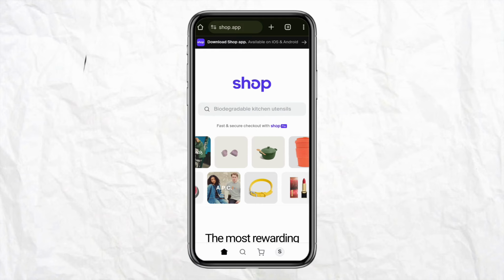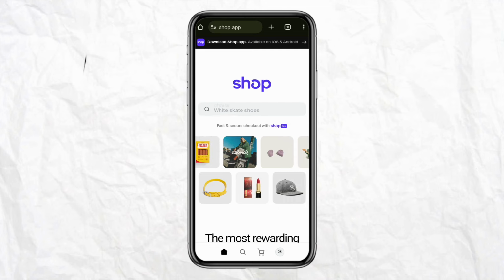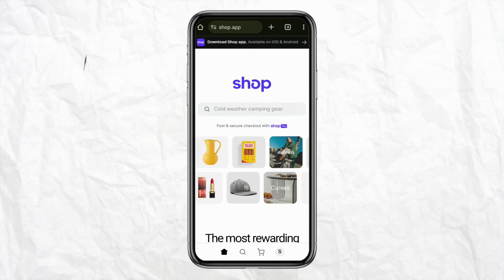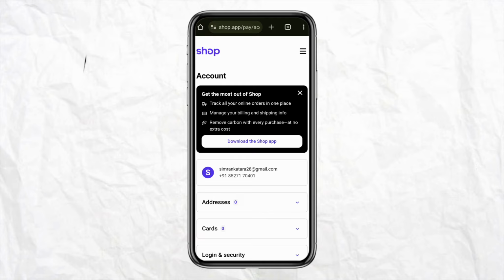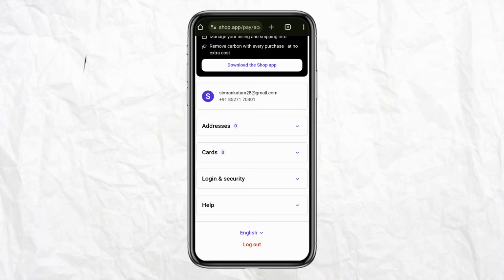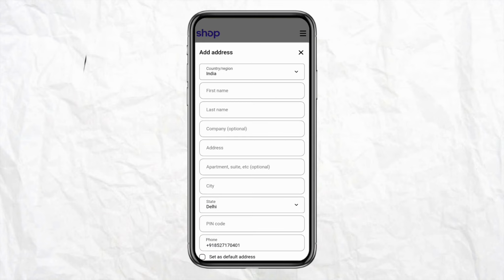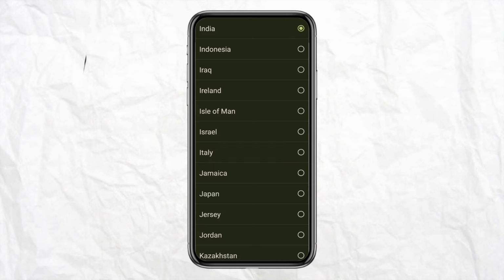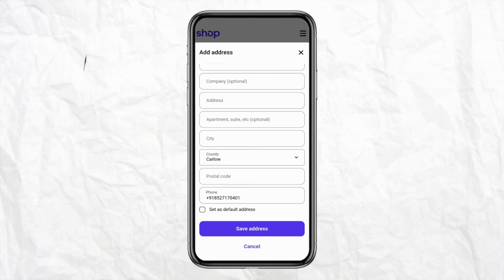How to Change Shipping Address on Shop App (Best Method)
Learn the best method for changing your shipping address on the Shop app with this easy-to-follow tutorial. Never worry about your package going to the wrong place again!